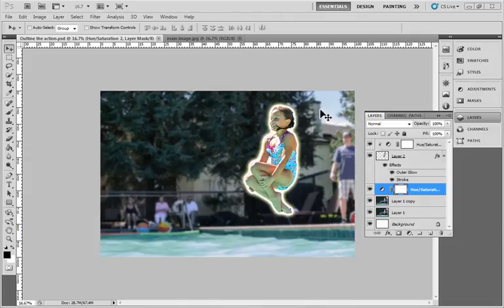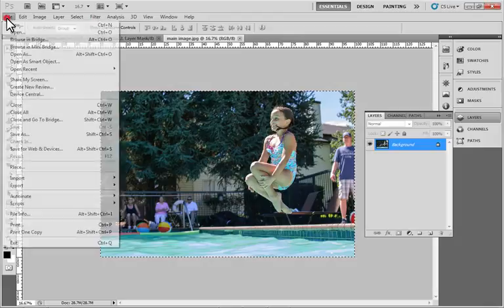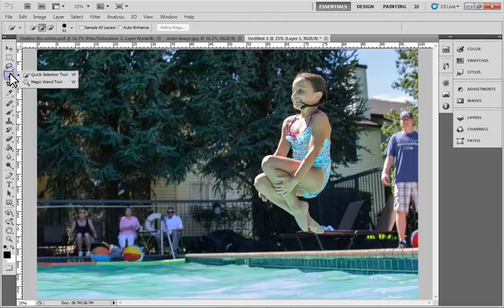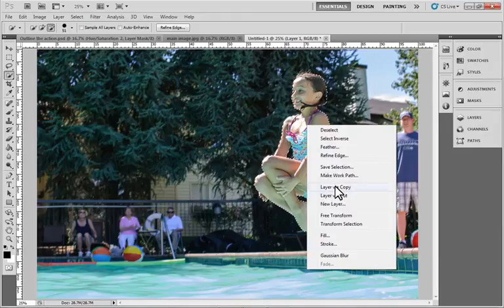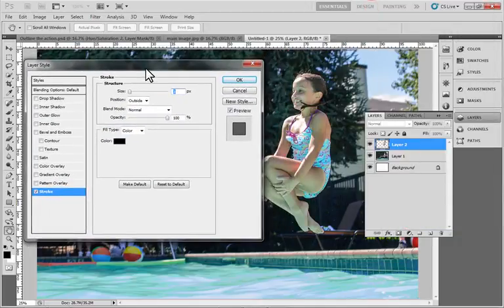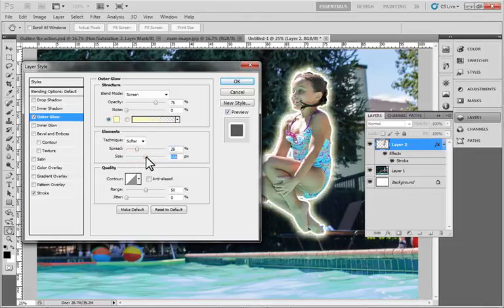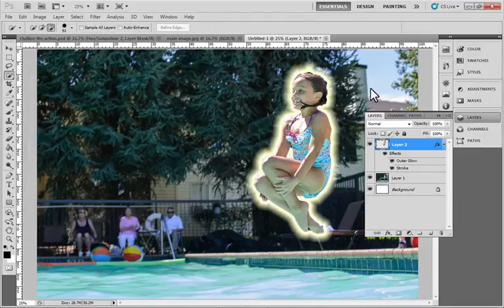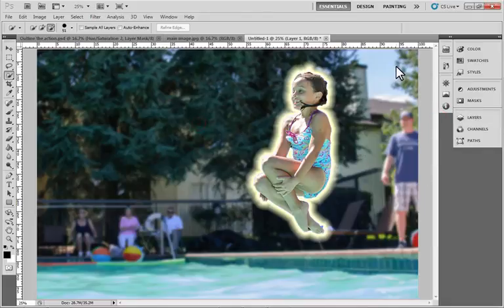TOP Learning Photoshop for Just 10 Minutes a Day!